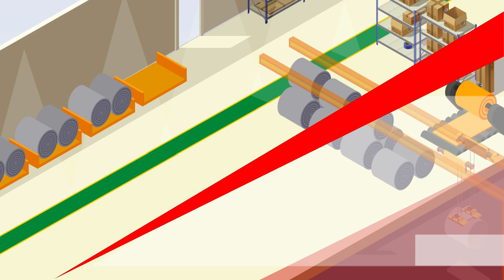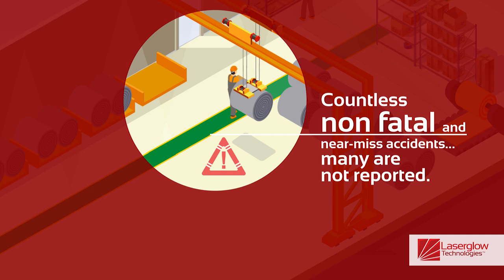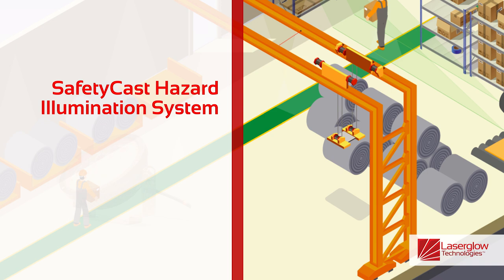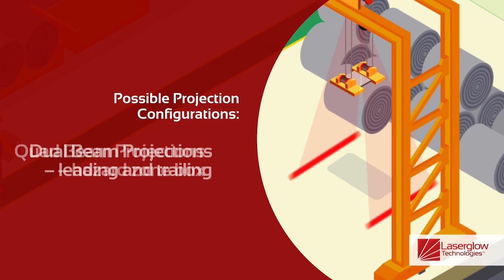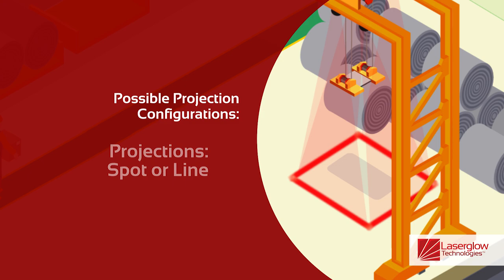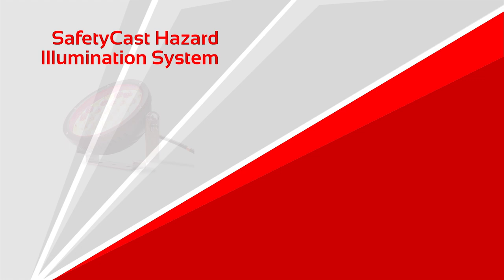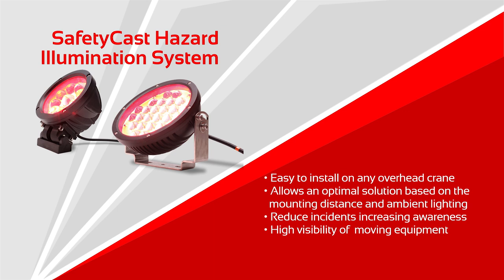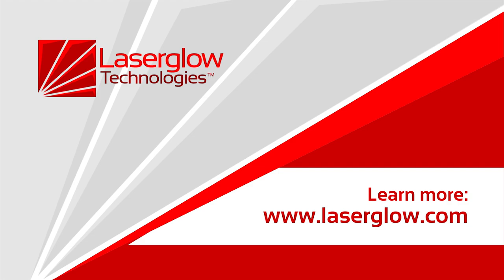Laserglow - Overhead Hazard Management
Laserglow's Hazard Zone Safety Series provides visual warnings to pedestrians in Industrial plants which have Overhead Cranes busily working. Operators frequently multitask and in a hurry to complete their tasks. Pedestrian workers are also busy doing their job in the same proximity as these material handling machines - with major safety hazards in play! This is where our Overhead Crane Hazard Projection Solutions can help.